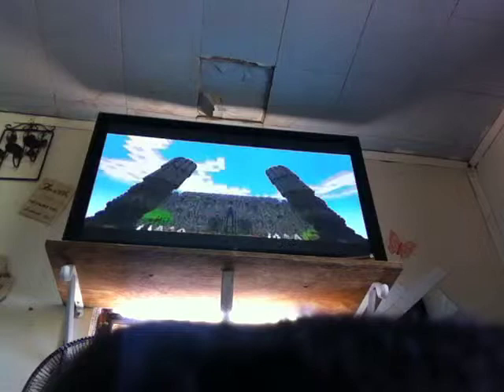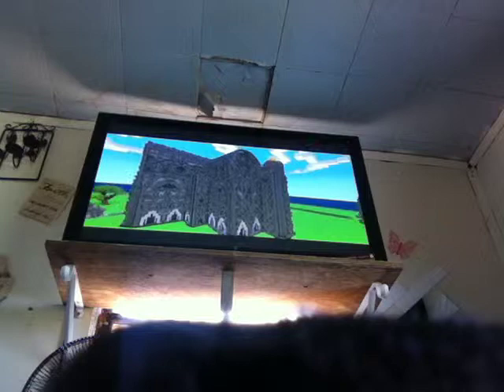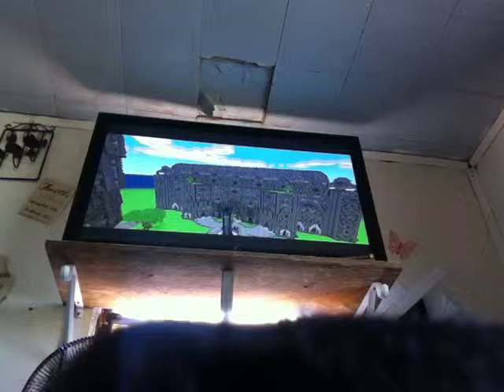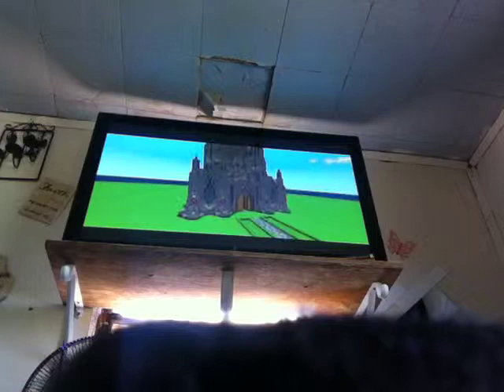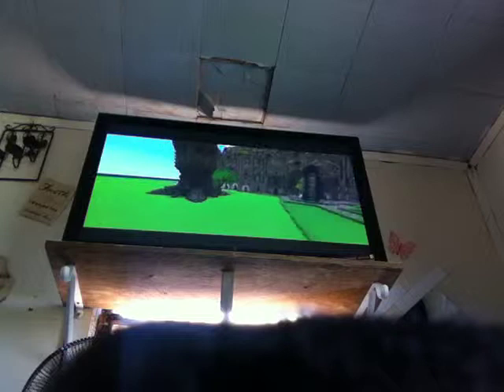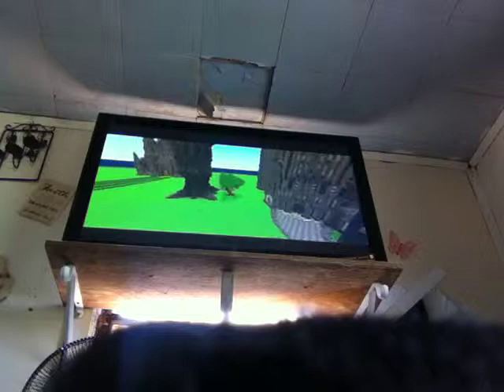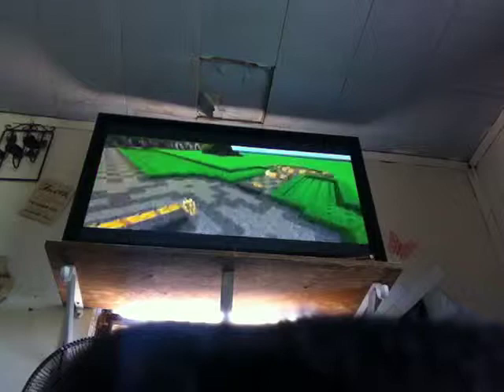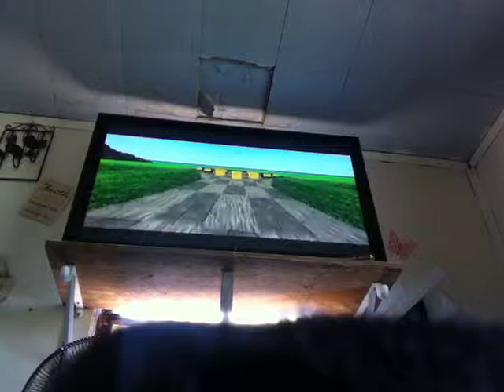x0O Phoenix O0x cool build